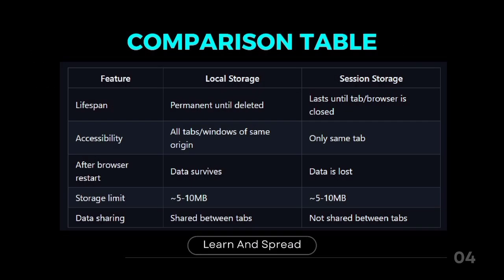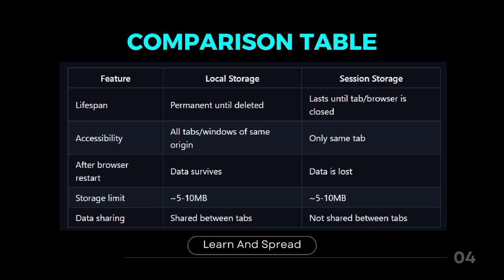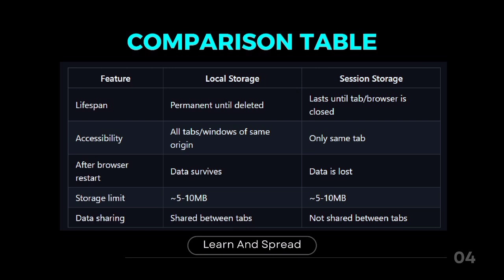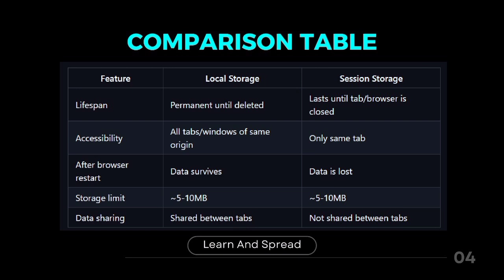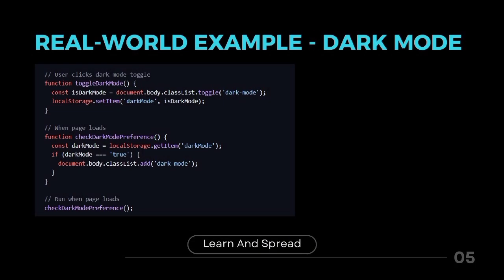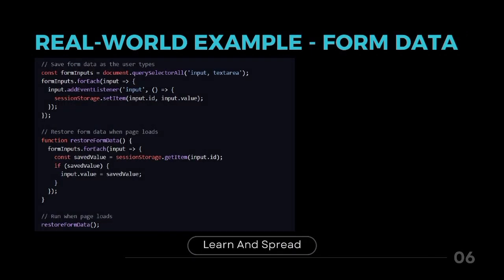localStorage vs sessionStorage Explained | Web Storage in JavaScript | Learn and Spread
Are you confused about the difference between localStorage and sessionStorage in JavaScript? 🤔 In this video, Rakesh from Learn and Spread breaks down everything you need to know about Web Storage! You'll learn:

What Web Storage is and why it’s important
The basics of localStorage and sessionStorage
Key differences (with real examples and code!)
How to use them in your own projects
When to choose localStorage vs sessionStorage
Security best practices and browser support
Whether you’re building a shopping cart, saving user preferences, or implementing dark mode, understanding localStorage and sessionStorage will level up your web development skills.